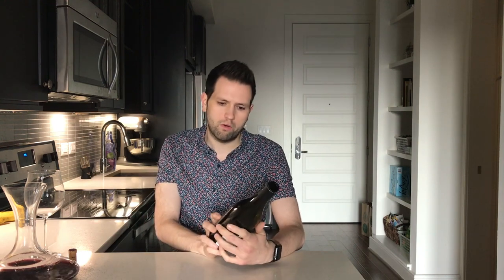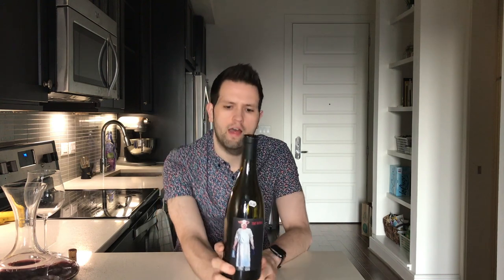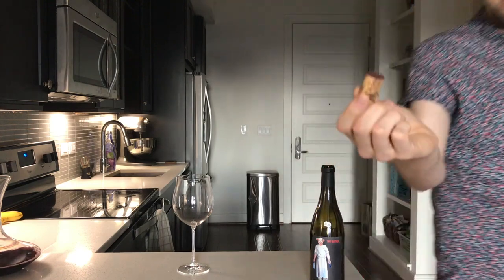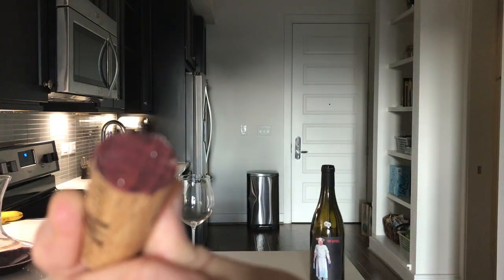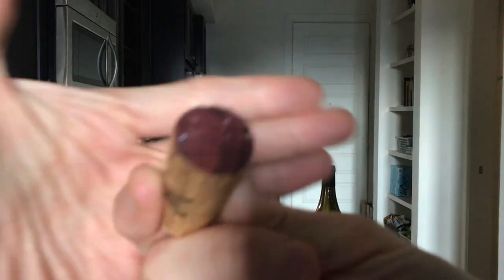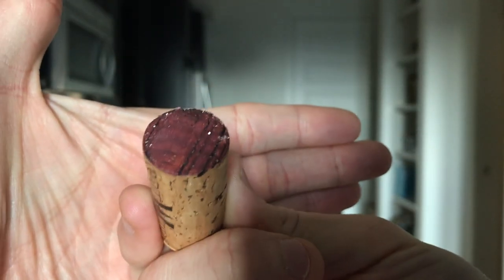Chilling Red Wine 🍷❄️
Most people are passing on reds because it's the summer, so I decided to create a series to show off some chillable red wines you can enjoy even in the heat.